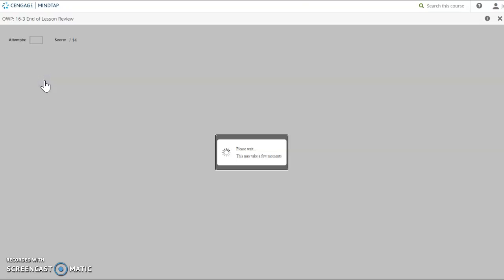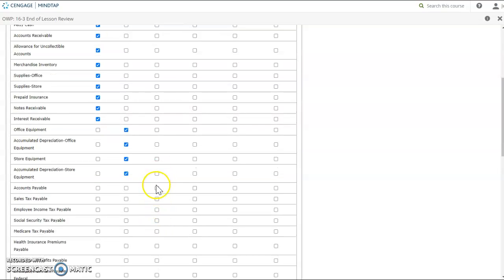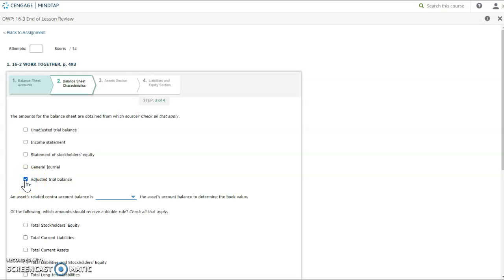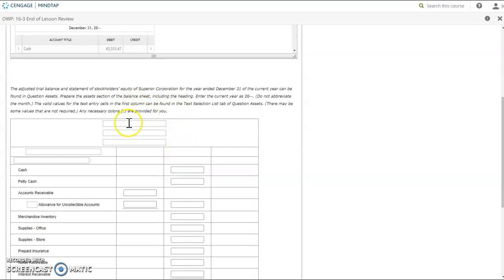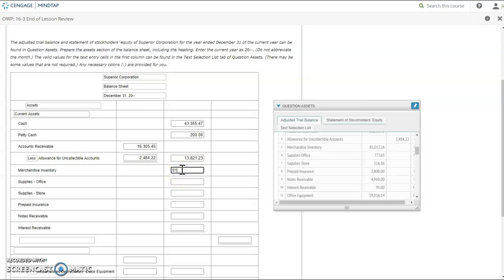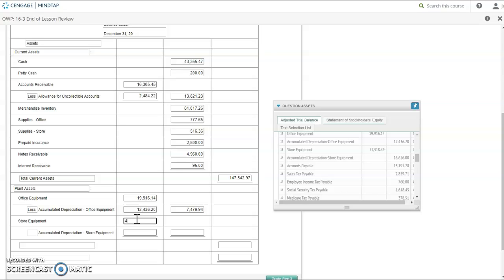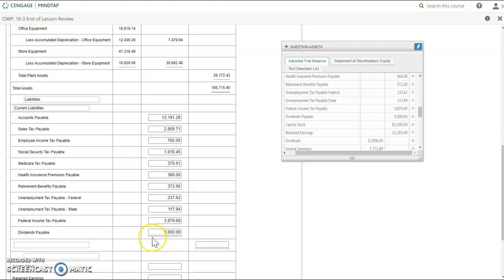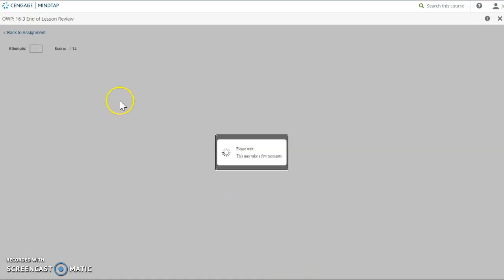16-3 Work Together (Accounting)